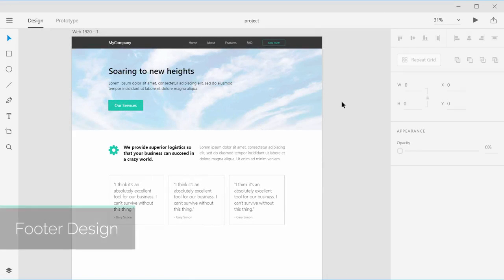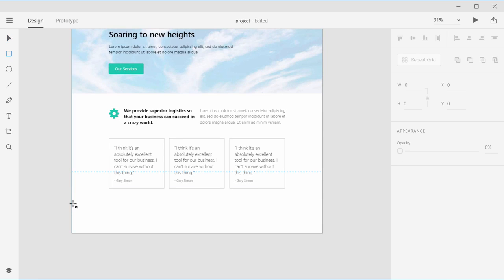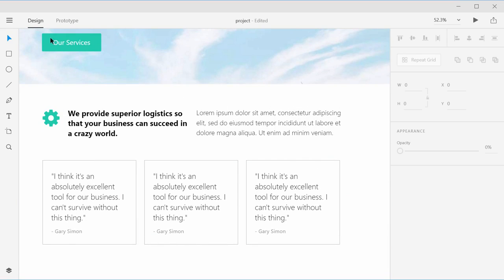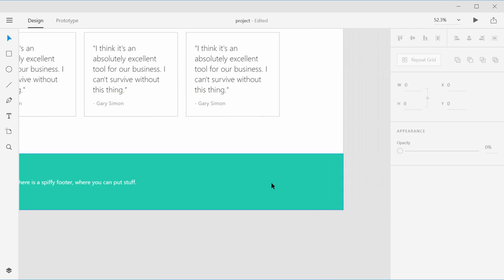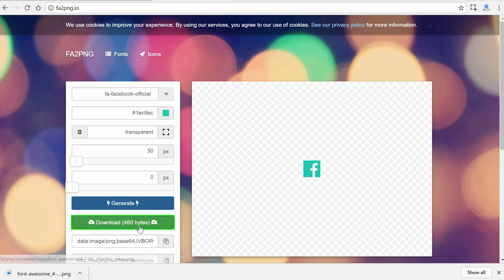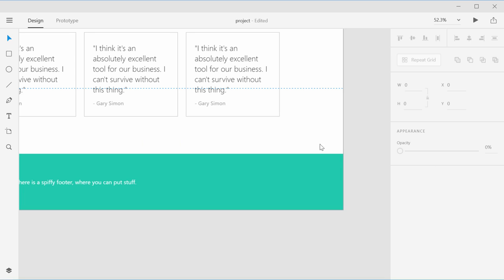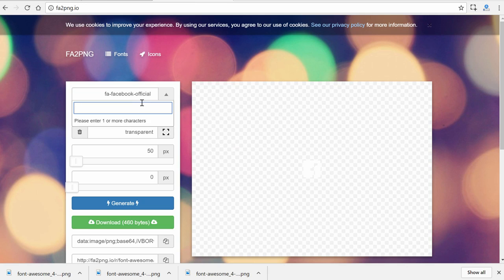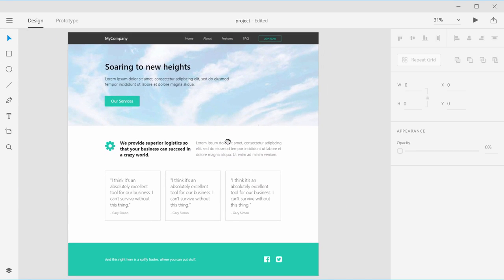[React vs Angular vs Vue.js by Example]5 Footer Design